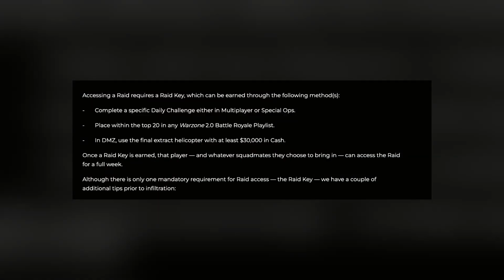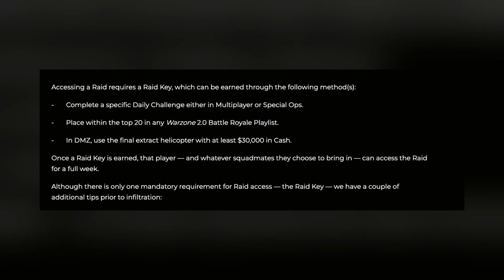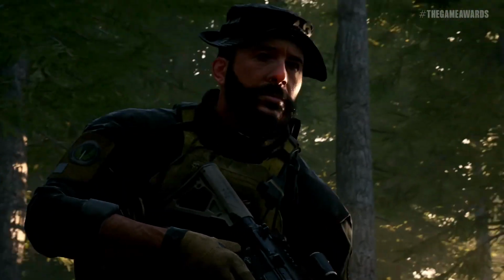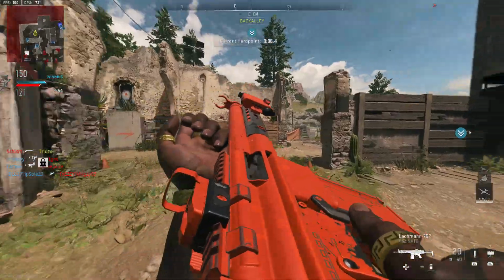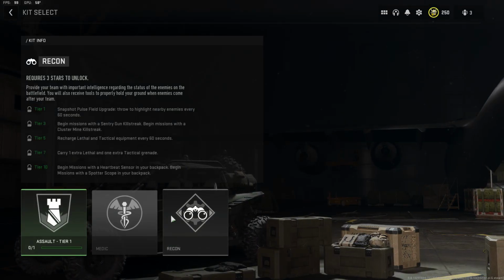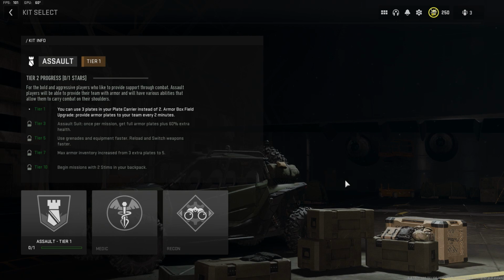*NEW* Modern Warfare 2 Raids EARLY GAMEPLAY! (MW2 Season 1 Reloaded Update)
*NEW* Modern Warfare 2 Raids GAMEPLAY REVEALED! (New DLC Weapon, Mechanics, Map, & More!) the new mw2 gameplay trailer for raids episode 1 atomgrad are here. we got our first look at the new raids episode 1 with a new dlc weapon new mechanics map teases and more here in this call of duty modern warfare 2 season 1 reloaded update